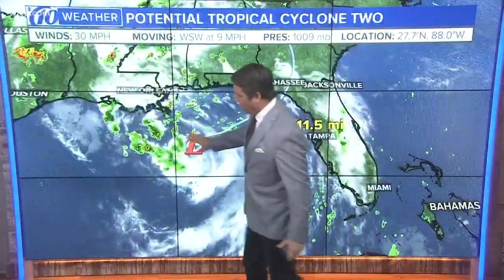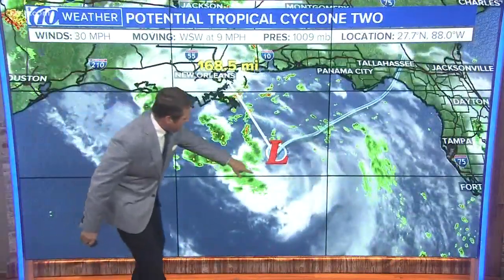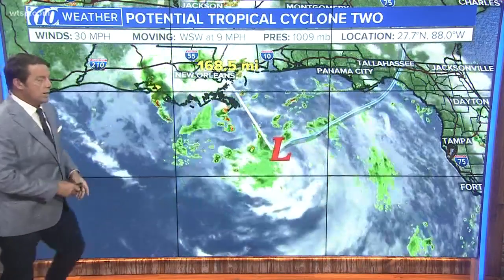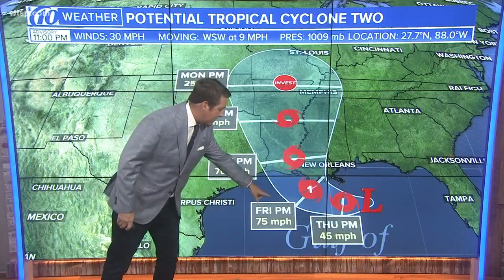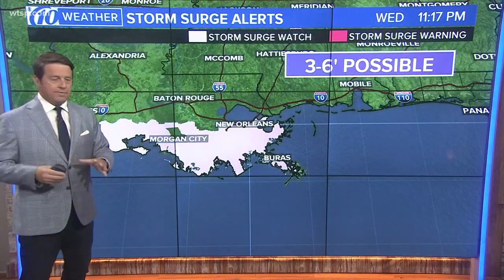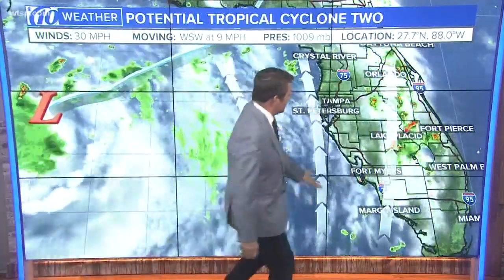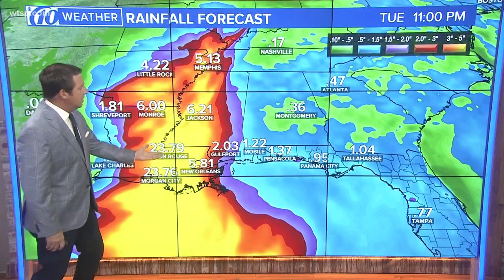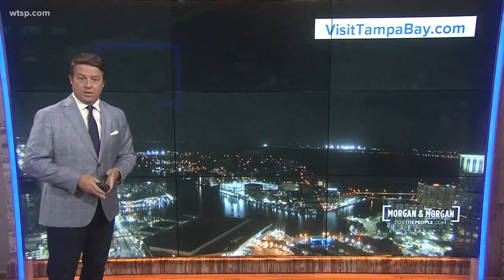Potential Tropical Cyclone Two could become a hurricane | 10Weather WTSP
A tropical cyclone is expected to form Thursday over the northern Gulf of Mexico: Hurricane, tropical storm and storm surge watches are already being issued ahead of anticipated heavy rainfall.

As of 11 p.m. ET Wednesday, the weather system was located about 120 miles southeast of the mouth of the Mississippi River. Maximum sustained winds are being clocked at 30 mph.